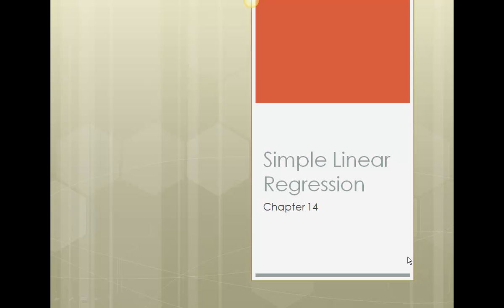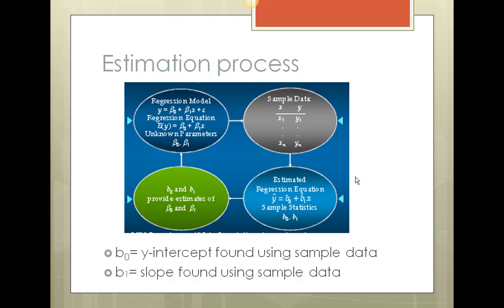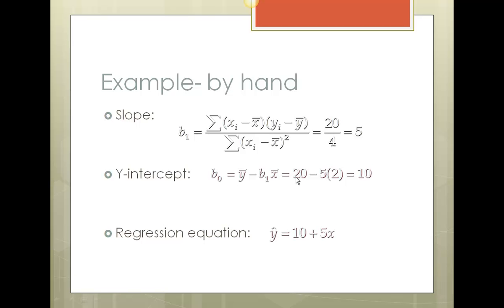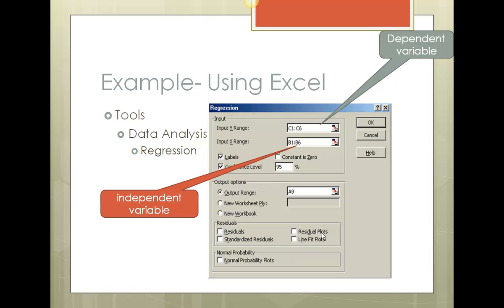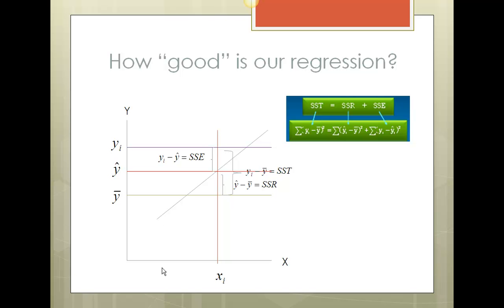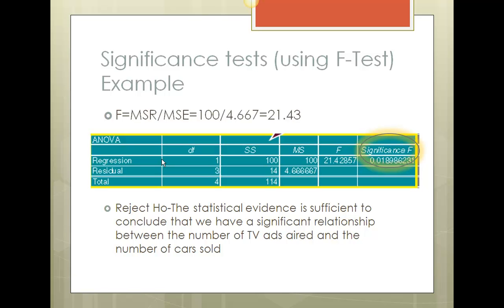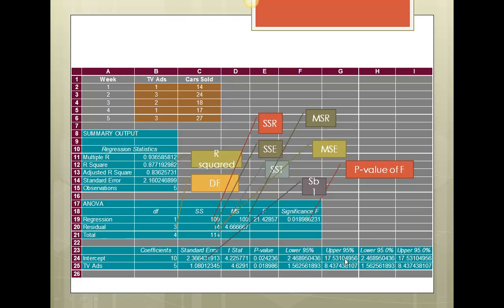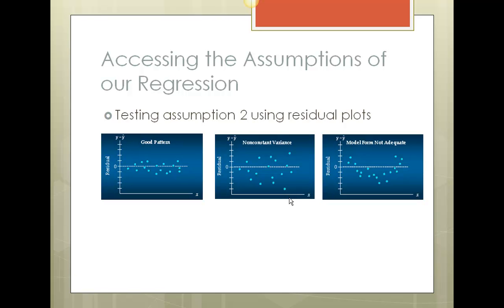260,613 ch 14